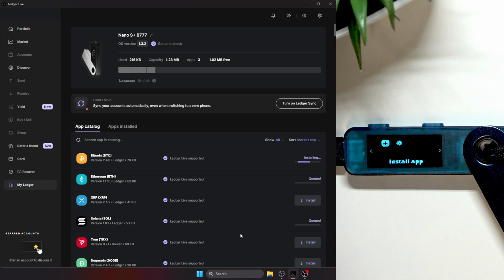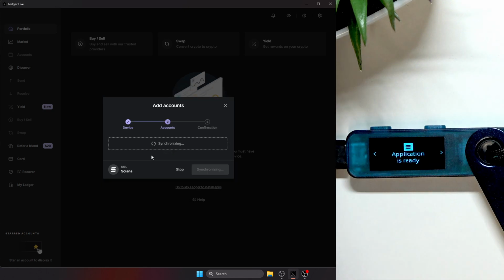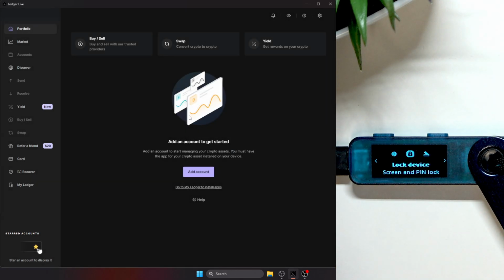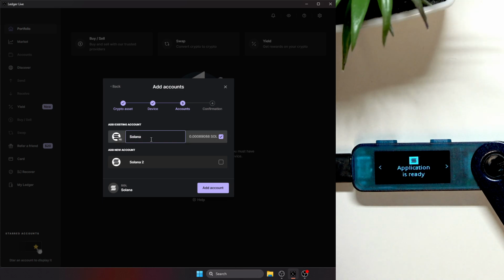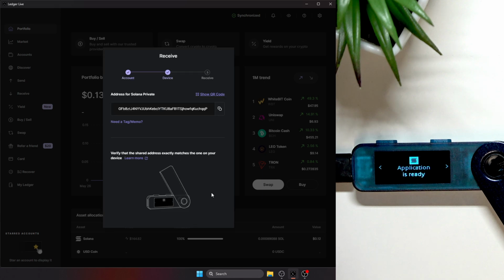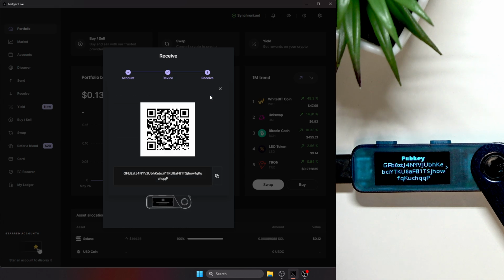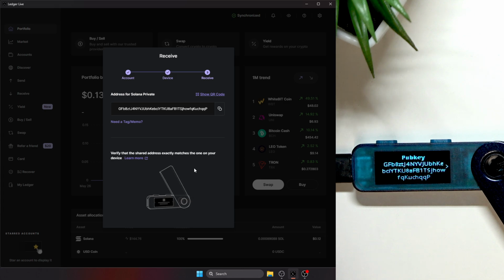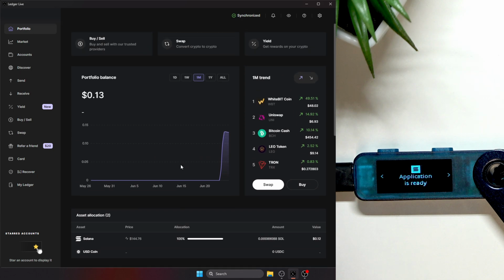LEDGER Nano S Plus – How to Receive Crypto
Secure your crypto with a Ledger hardware wallet—buy yours today If you want to receive cryptocurrency on your LEDGER Nano S Plus, this video will walk you through every step of the process. Learn how to use Ledger Live on desktop or Android, add the right crypto asset app, set up or select your account, and securely receive coins or tokens like Solana. We’ll show you how to find your receiving address, use QR codes, and confirm transactions so your funds arrive safely. Whether you’re new to hardware wallets or just need a refresher, you’ll see exactly how to receive crypto on your LEDGER Nano S Plus and keep your assets secure.

How to receive crypto on LEDGER Nano S Plus?
How to find my receiving address on LEDGER Nano S Plus?
How to use Ledger Live to receive cryptocurrency on LEDGER Nano S Plus?

0:00 Introduction and requirements
0:22 Opening the correct crypto app
0:43 Adding or selecting your account
1:38 Confirming account and synchronizing
2:23 Accessing the receive function
3:12 Verifying and sharing your address
4:18 Sending crypto to your LEDGER Nano S Plus
5:10 Checking your updated balance